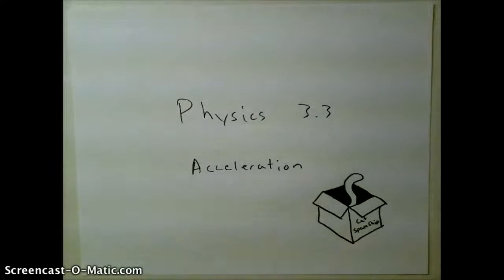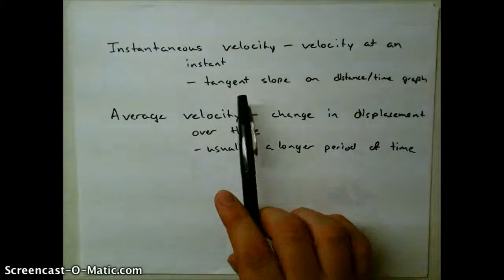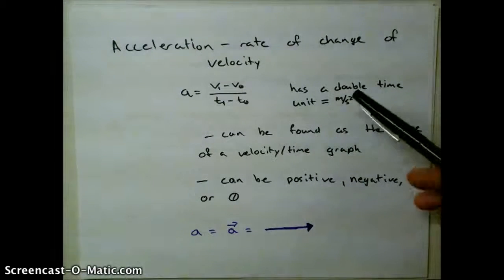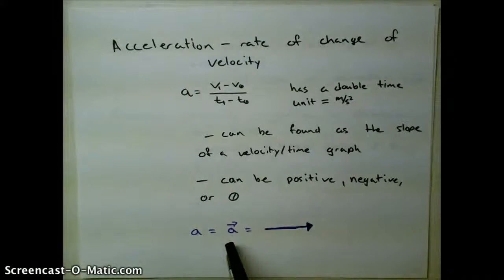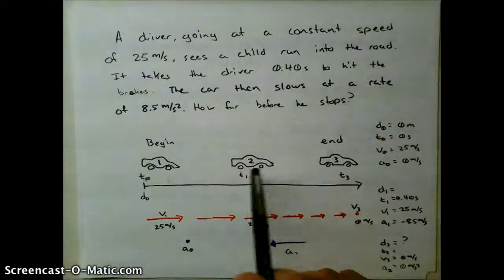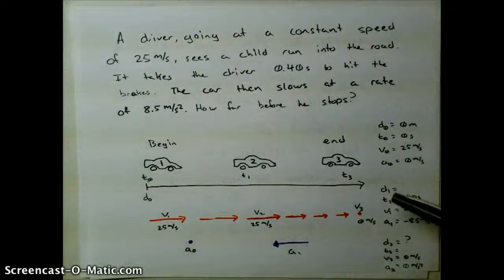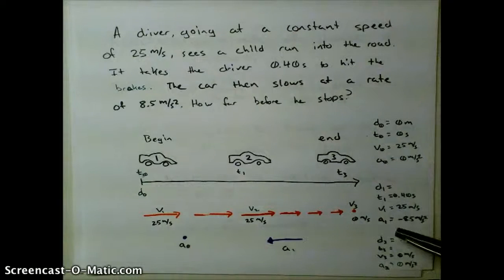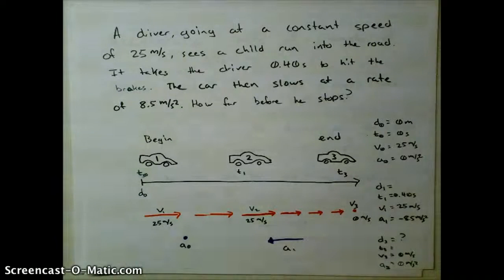Acceleration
Notes 3.3